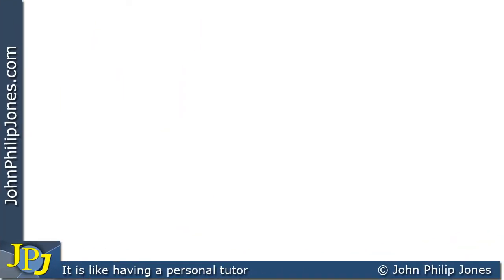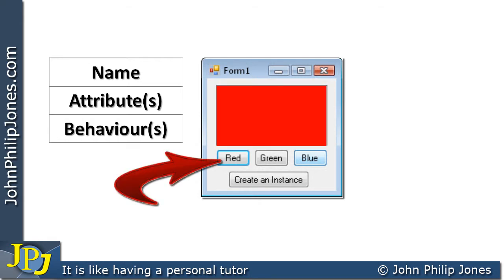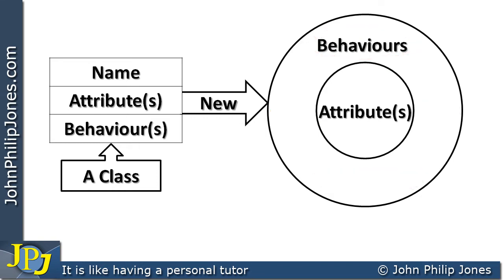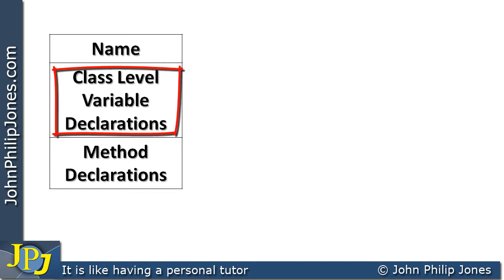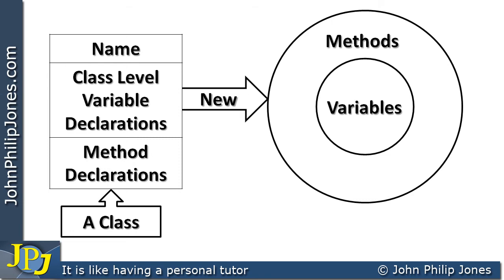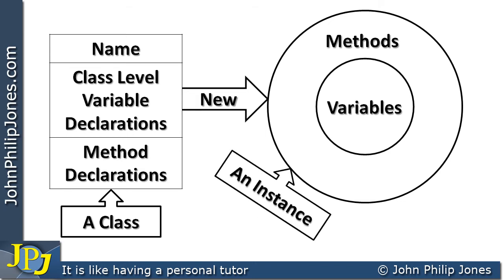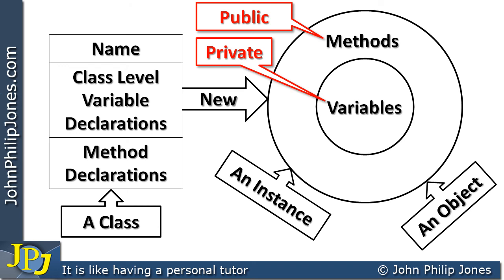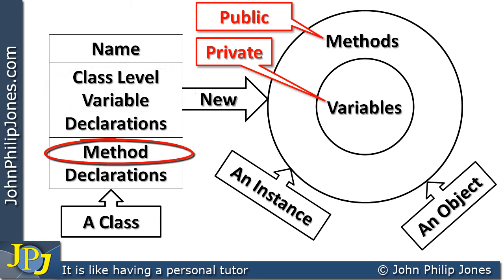Visual Basic Class and Object (3 of 3)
Describes a class and an object in the context of the Visual Basic programming language